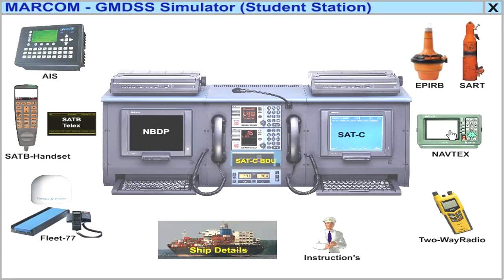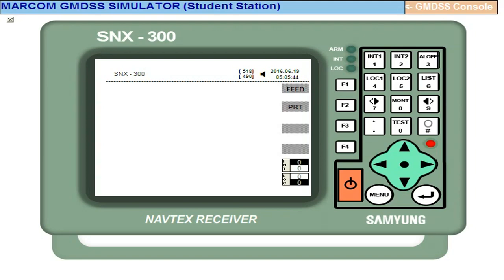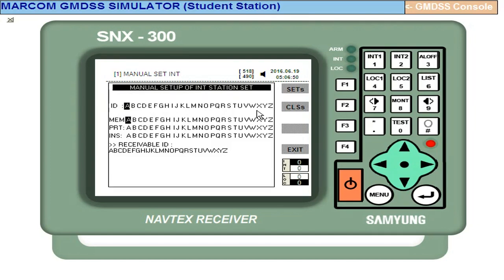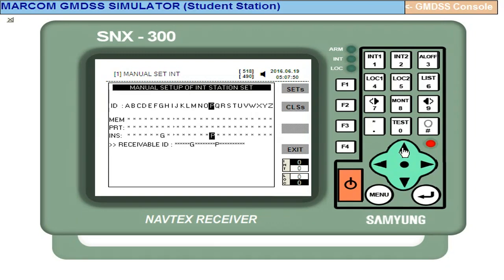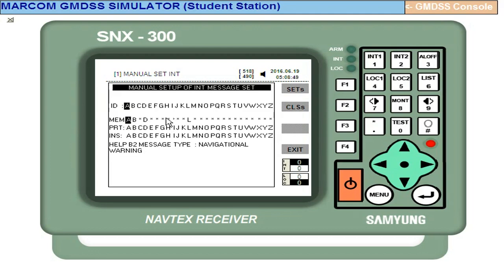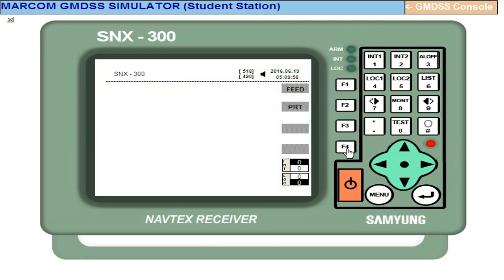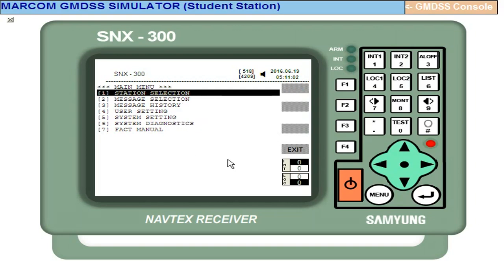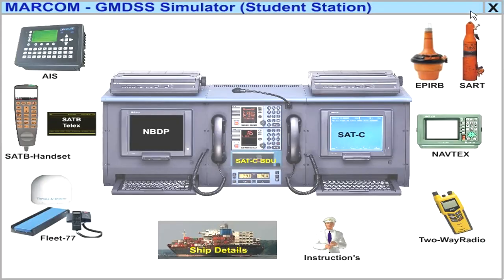Navtex Exercises - GMDSS Examination